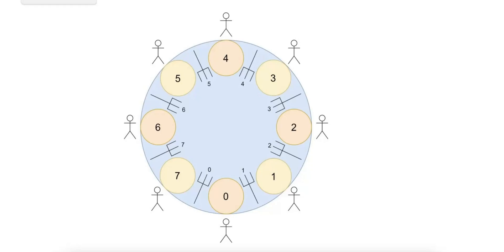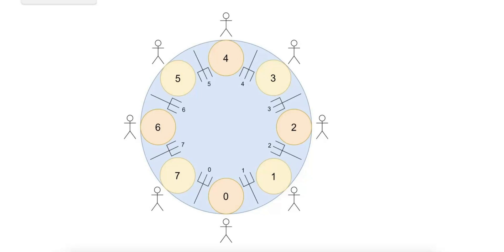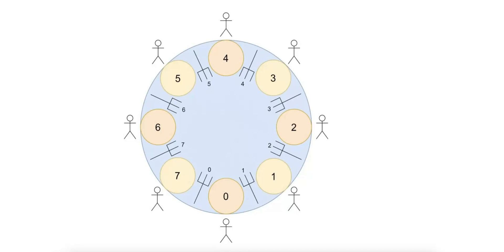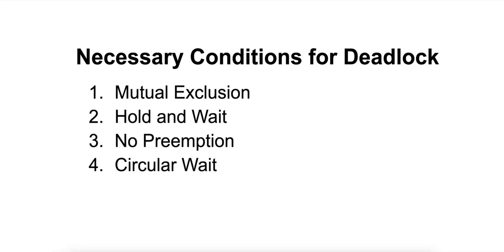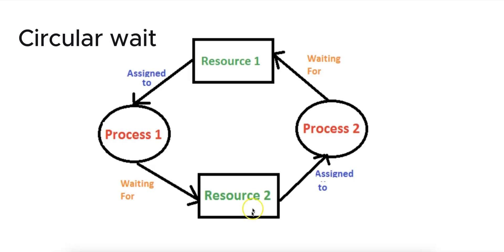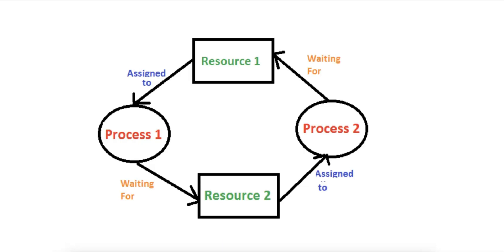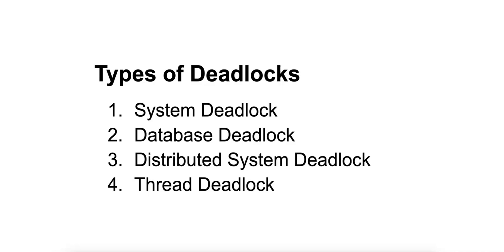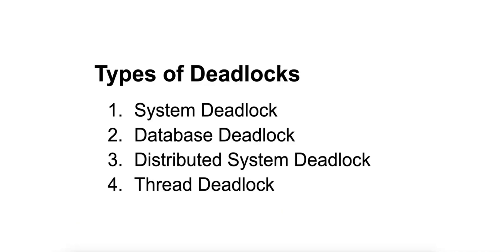Deadlock: The Most Frustrating Problem in Computer Science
In this video, we delve into the concept of deadlock in operating systems and concurrent systems. We explore the four Coffman conditions necessary for deadlock to occur, including mutual exclusion, hold and wait, no preemption, and circular wait.

We'll also discuss various types of deadlocks, such as system deadlock, database deadlock, and distributed system deadlock, highlighting real-world examples of each.

📢 Don't forget to check out me other videos on software design patterns and programming tutorials